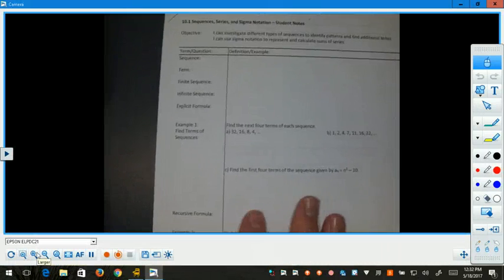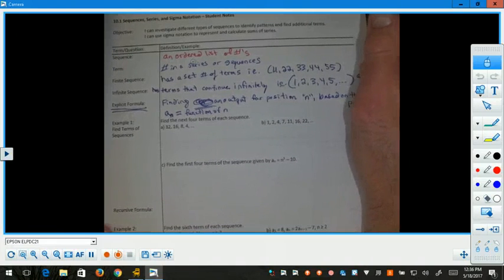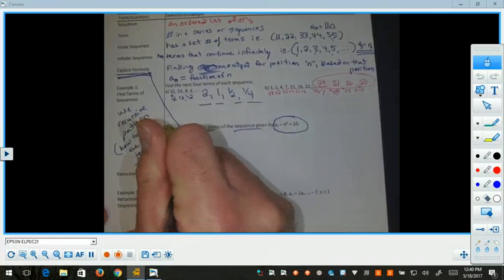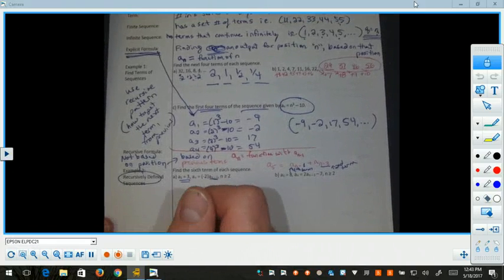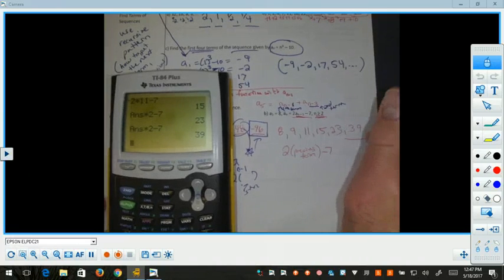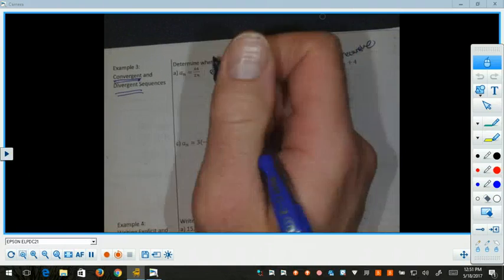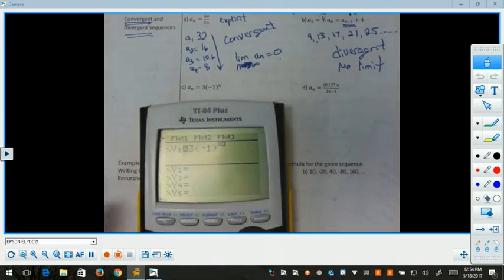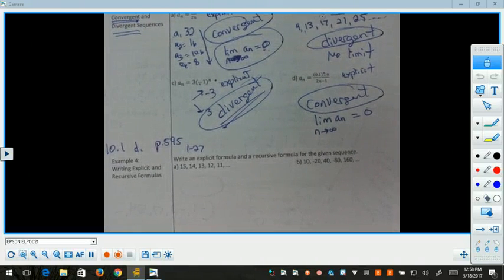10 1 part1on18May2017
Sequences, Series (and Sigma Notation- day 2)